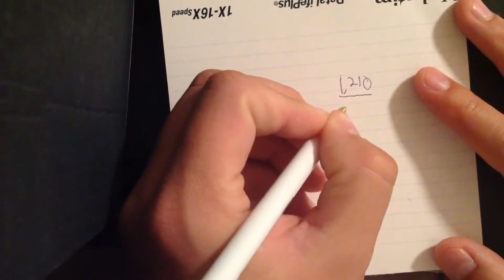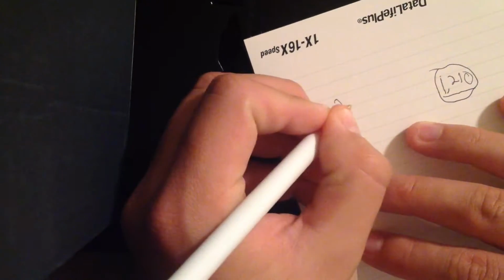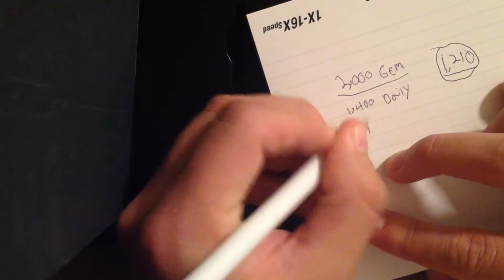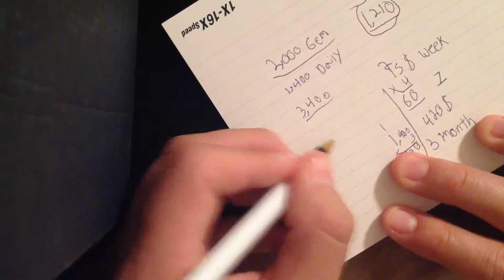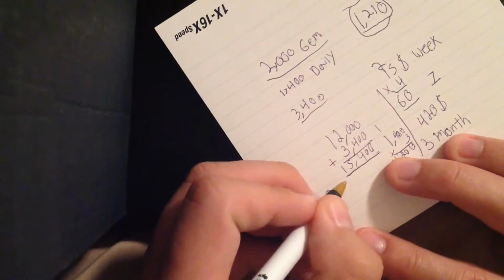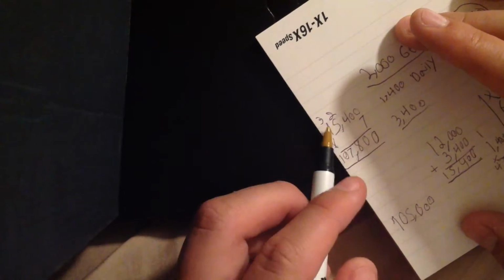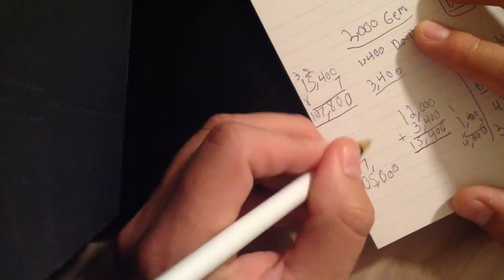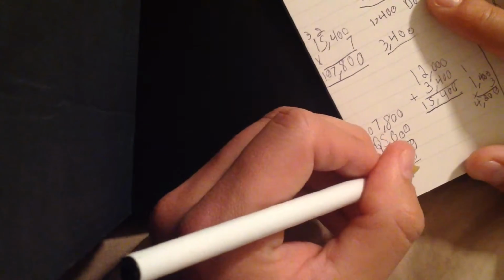Kh unchained key: how to get three 5tier metals (guilted) the cheapest way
It will take a while guys but it will be worth it.